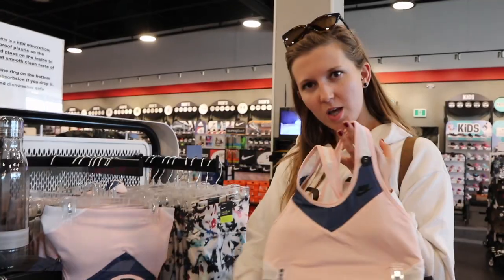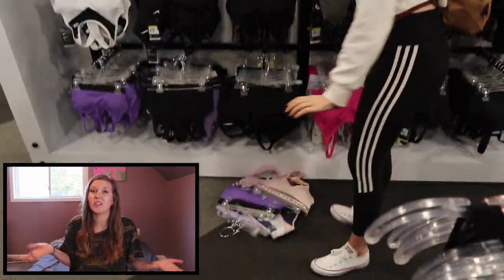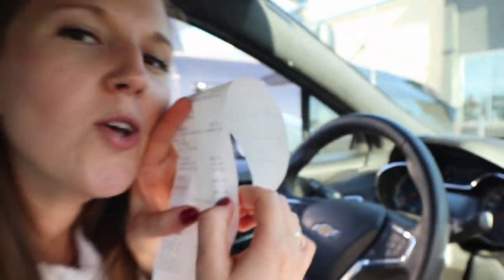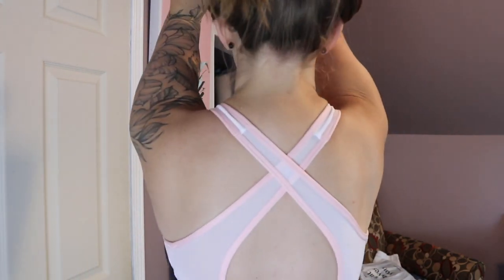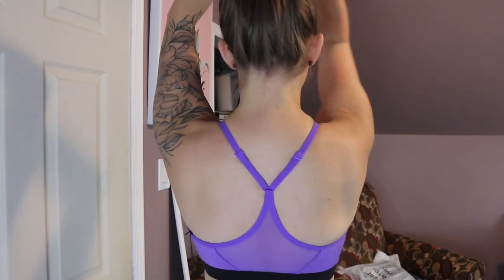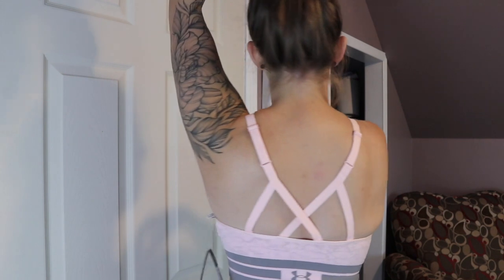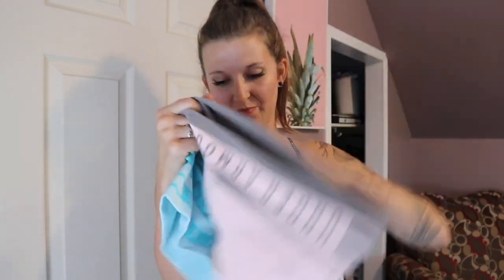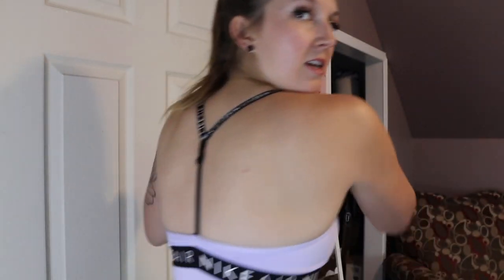$400 SPORTS BRA TRY ON HAUL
Hi friends! Here is a video of me buying and trying on different types of brand name sports bras (Nike and Under-armour) and I let you know if they are worth the money or not! Links to everything are listed below.